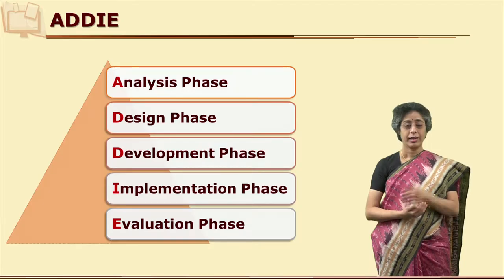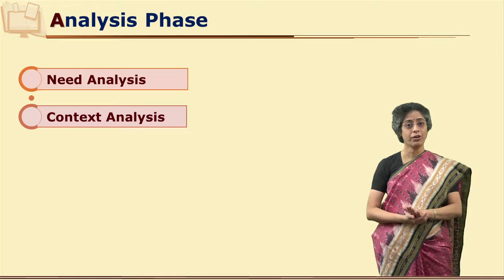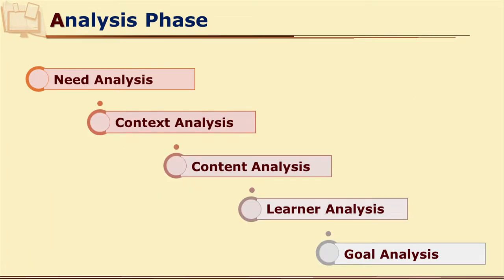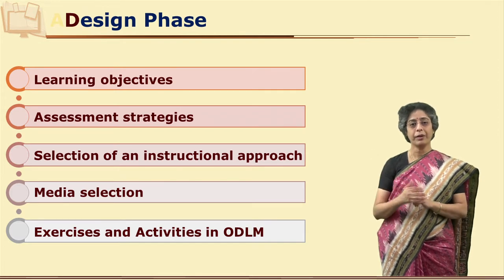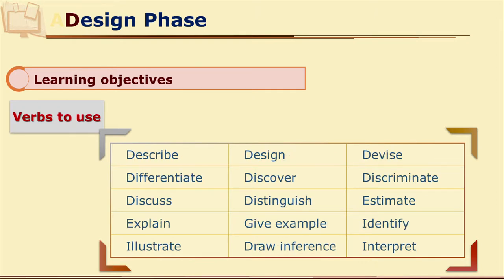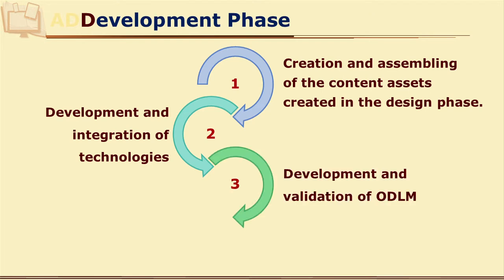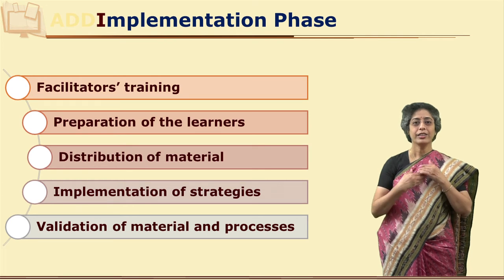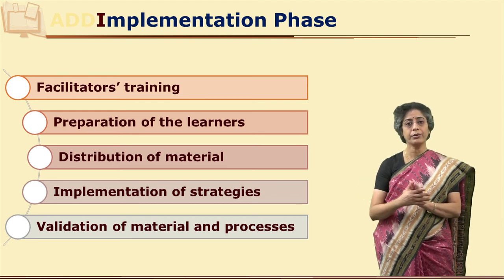ODLM - Part 3